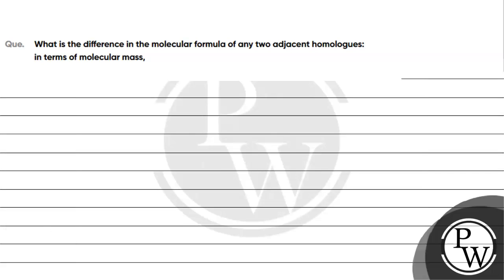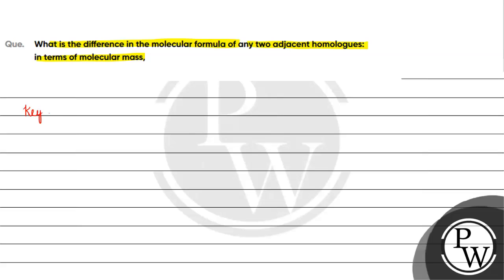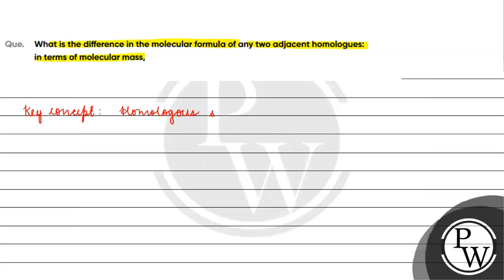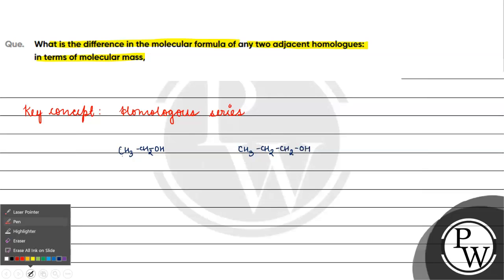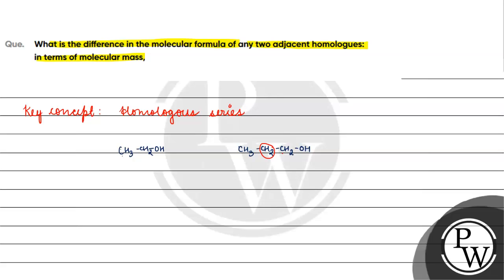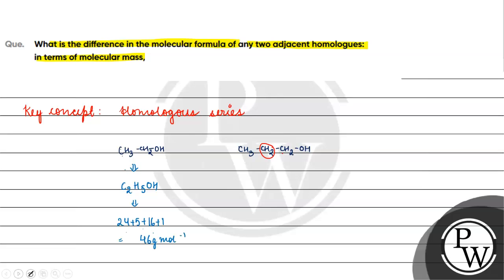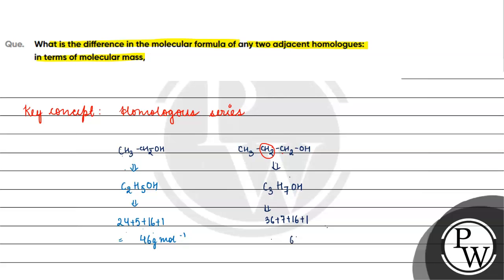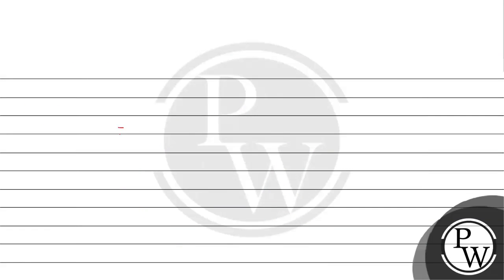What is the difference in the molecular formula of any two adjacent homologues: in terms of mole...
What is the difference in the molecular formula of any two adjacent homologues:
in terms of molecular mass,